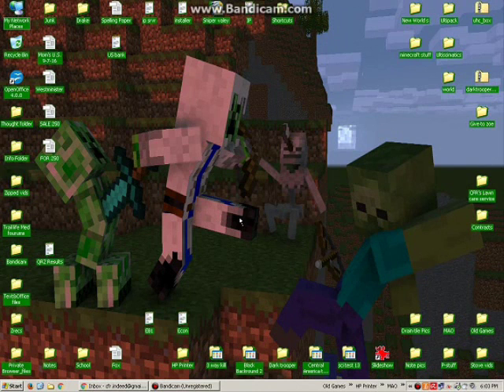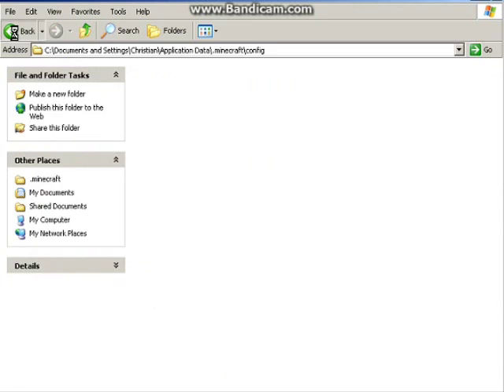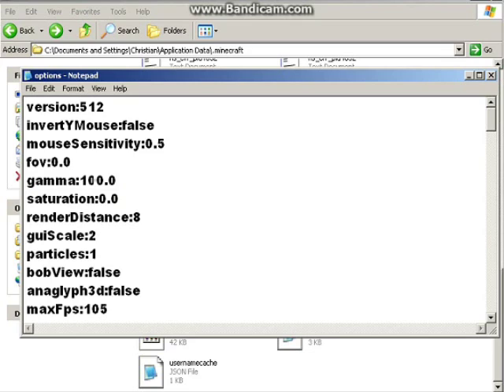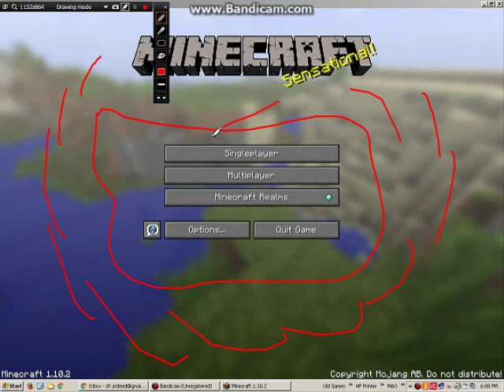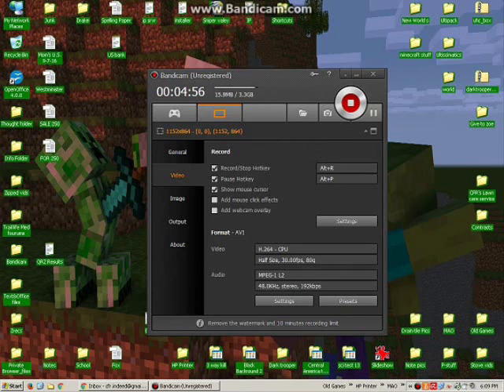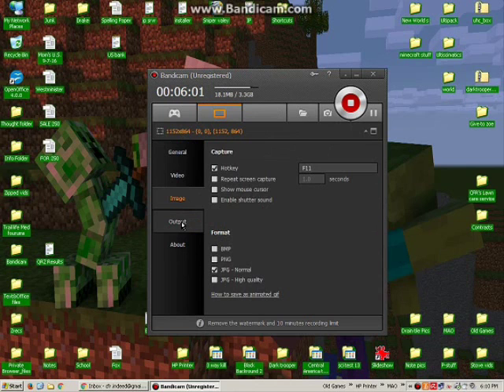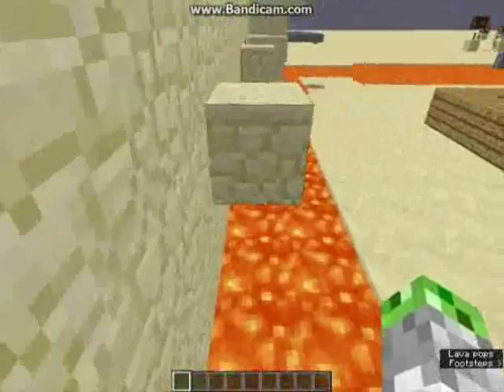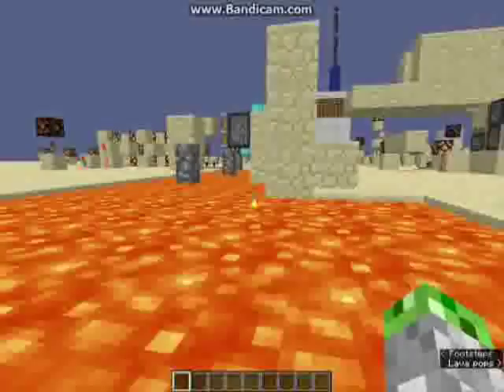Tutorial one, and some tests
This is a tutorial to increase your minecraft gamma!
I also do some tests too!